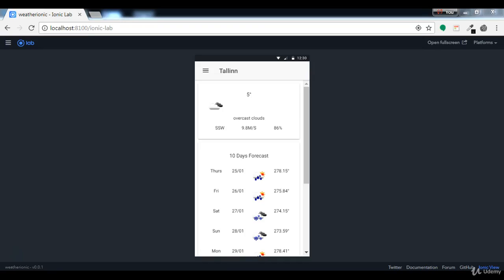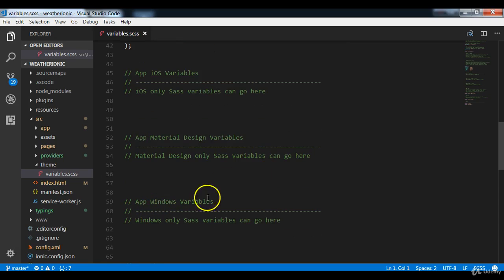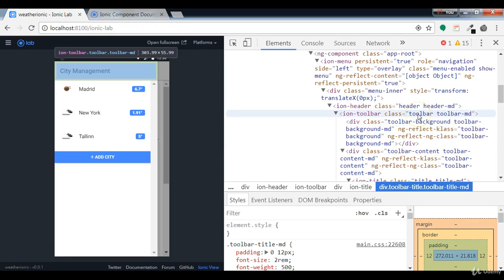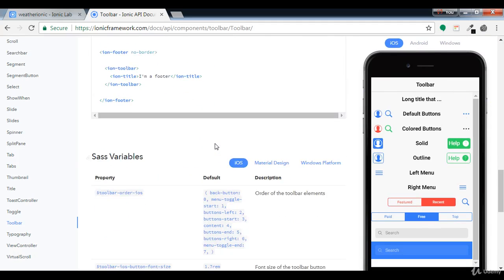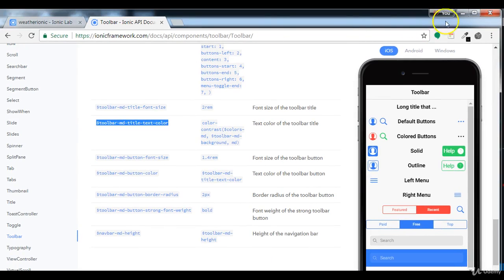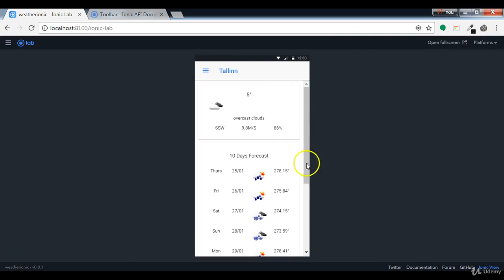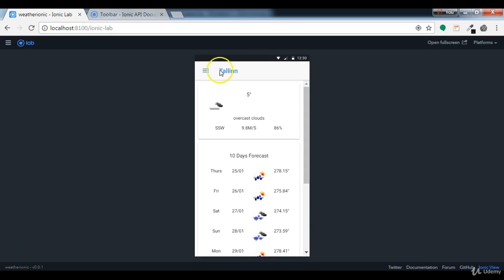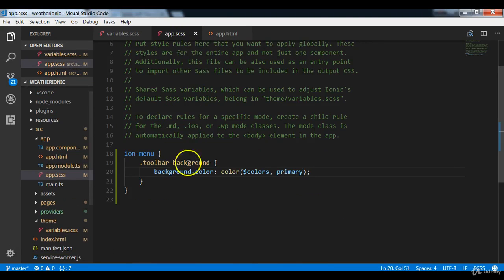34.Style Side Menu Toolbar